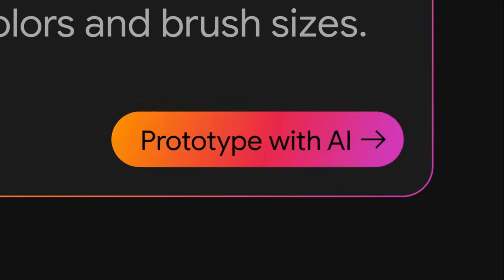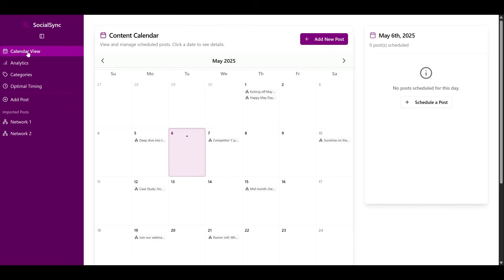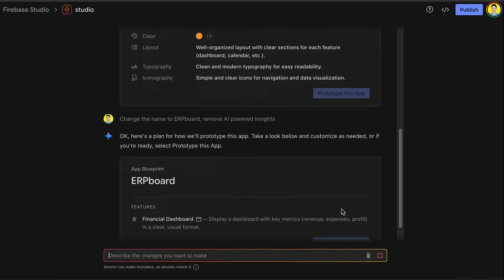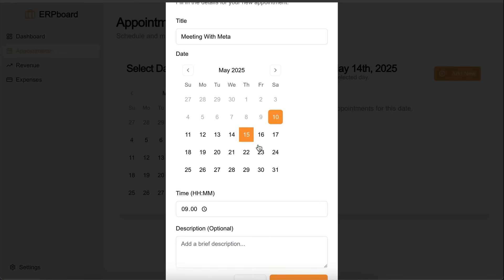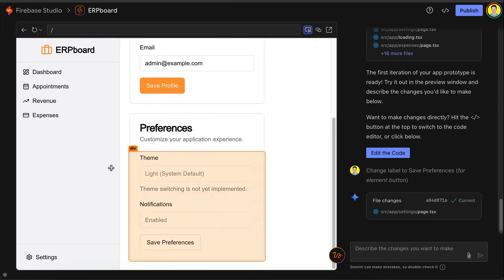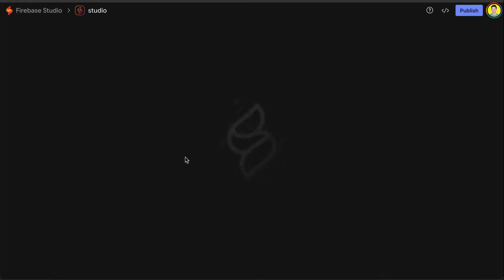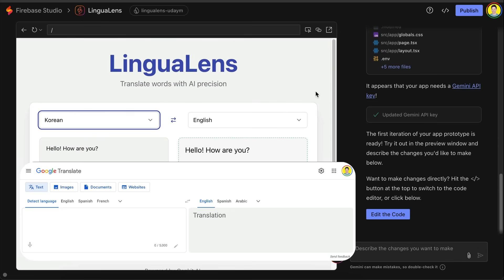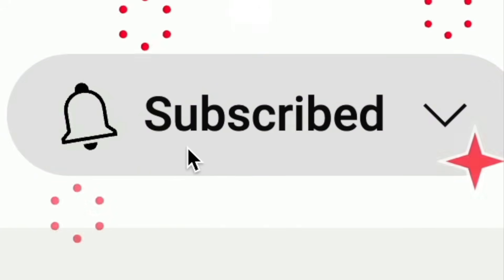🚨 NEW Gemini 2.5 Pro Coder + Firebase Studio (FREE) Easily Create Full Stack Apps! Bolt Alternative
In this video, I would like to show you the latest upgrade to Firebase Studio, which makes it better at creating user interface because it now uses Gemini 2.5 Pro.
You can use Gemini in Firebase Studio for free, and iterate as many times as you like without limit. Enjoy.